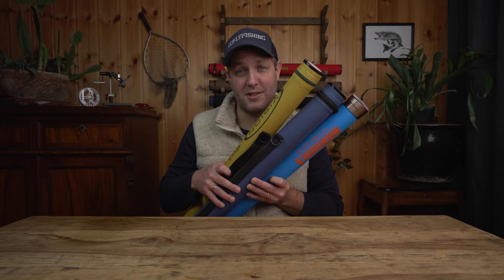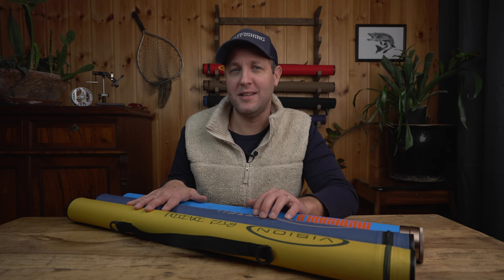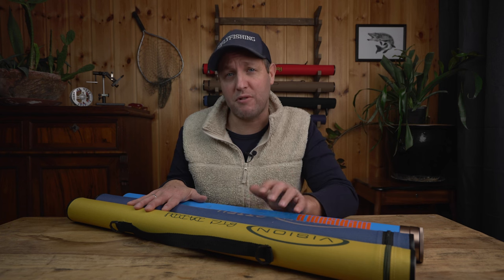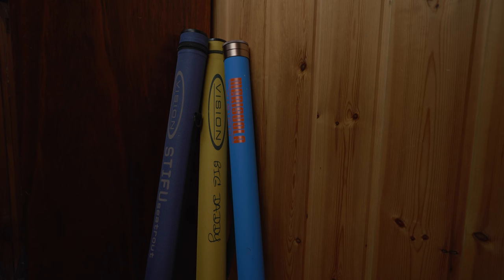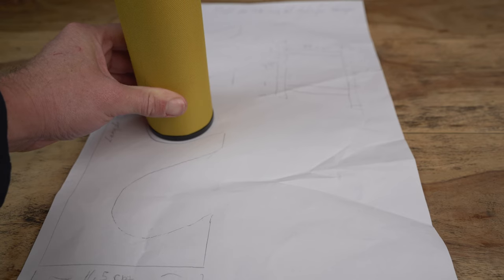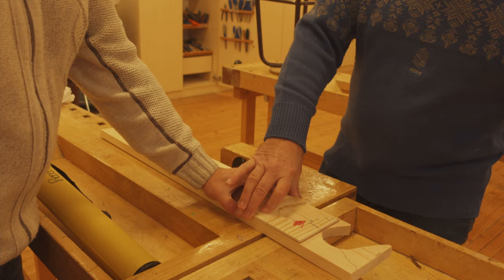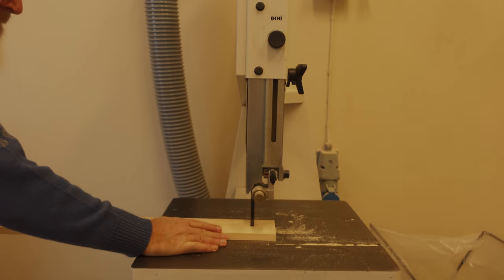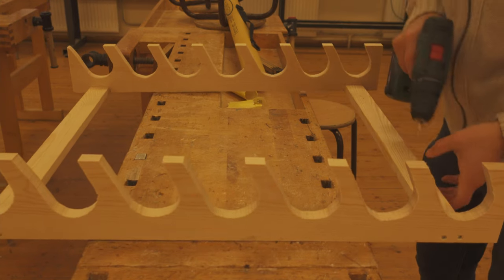How To Store Fly Rod Tubes - Fly Fishing Tips - DIY Wall Rack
Once you accumulated a number of fly rods and the tubes to protect them, you are left with the issue of how to store those tubes. In this episode I will show you how to organize and store your tubes to save space.

Lets make the rod tubes a centeral part of our home or office decore with a custom stand.

Cut List in cm:
2- 74 cm long and 11,5 cm wide bords
2- 60 cm long and 5 cm wide bords

Cut List in inch:
2- 29 inch long and 4,5 inch wide bords
2- 23,5 inch long and 2 inch wide bords

1. Measure the diameter of your fly rod tube.
2. Make a hole 2 cm / 0,7 inch from the edge bord with a exit for the tube.
3. Make a template in plywood or cardboard so you get the right distance between the tubes.
4.  Before assembling the wall Rack, it is important that you drill holes to prevent the wood from cracking.
5. Use sandpaper to remove sharp edges and paint if desired

Tight Lines and Goflyfishing!